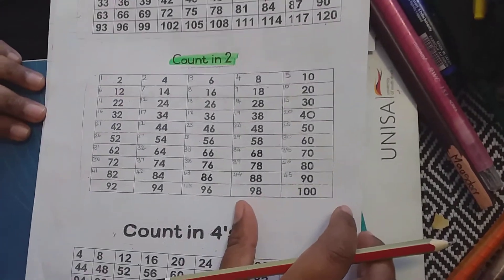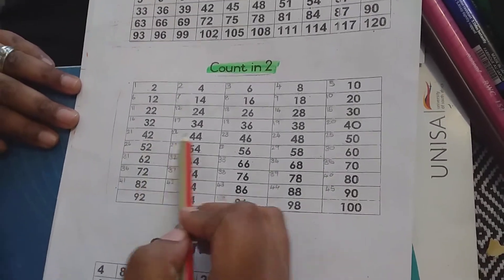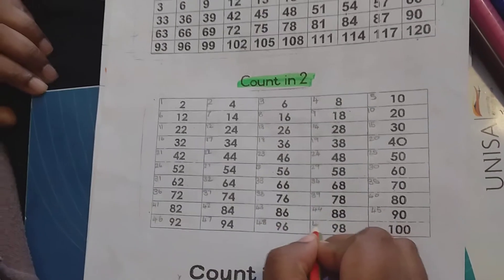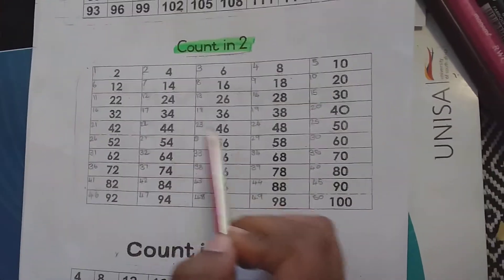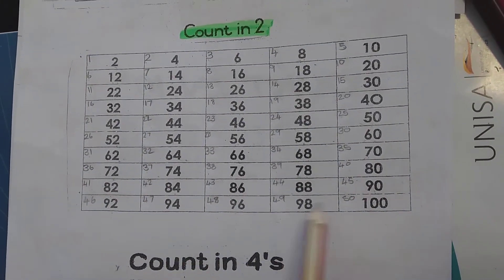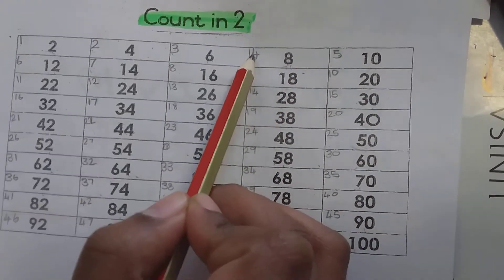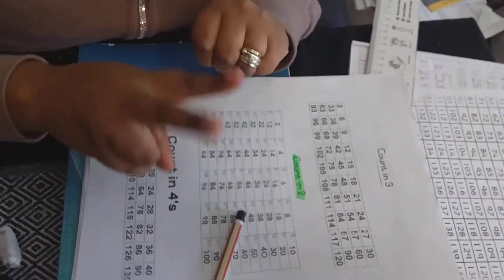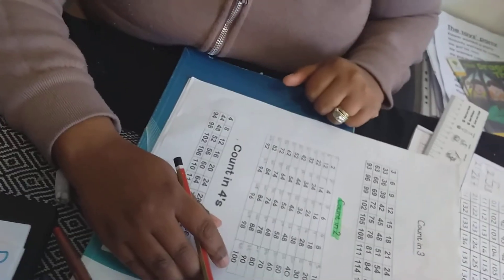counting in 2 double and half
how to use counting in 2 number chart